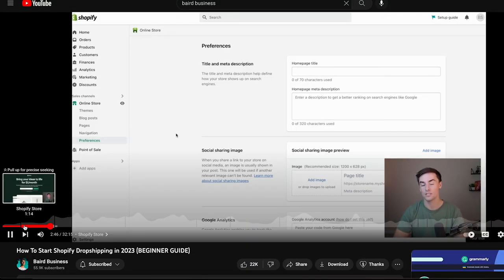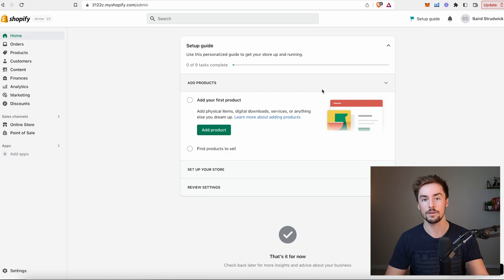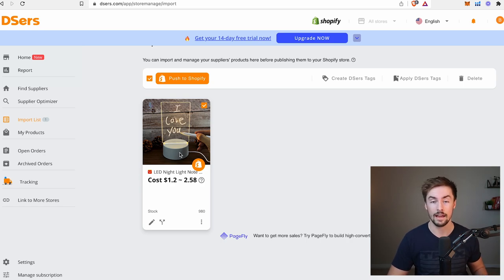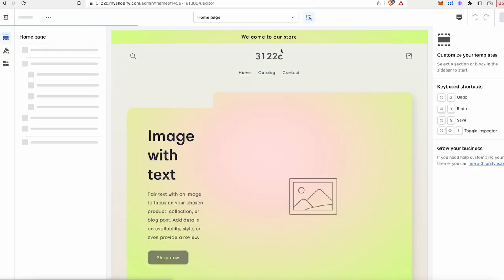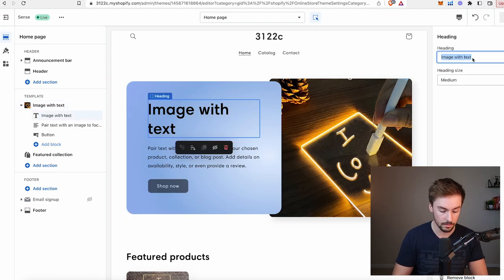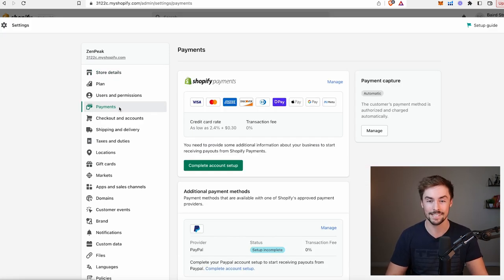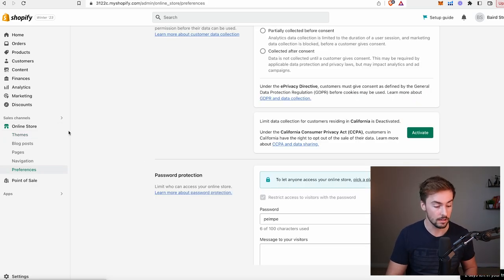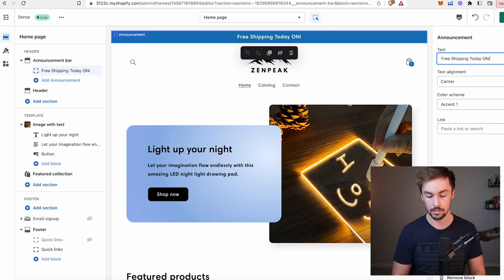How To Create a General/Niche Store | Shopify Dropshipping 2023